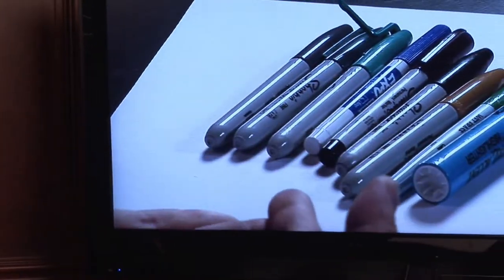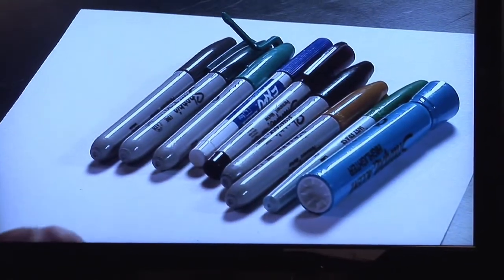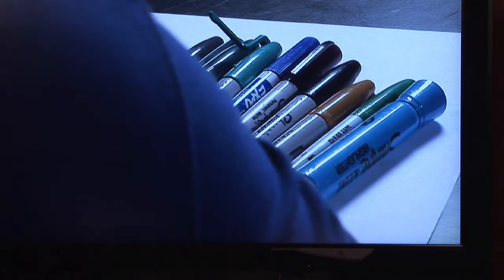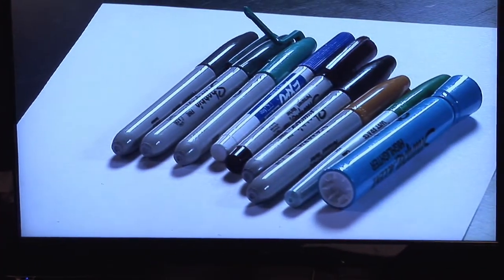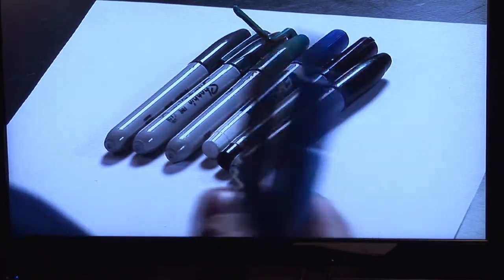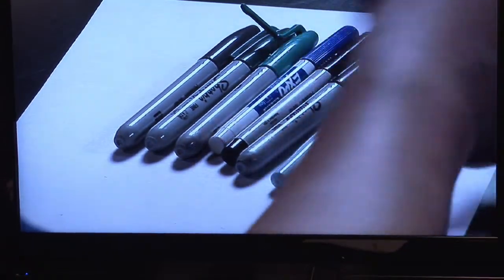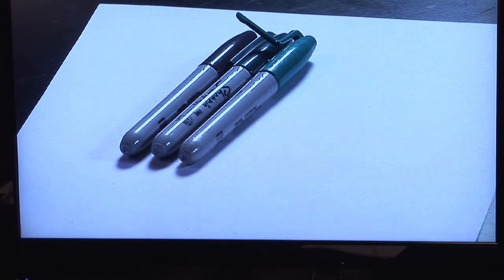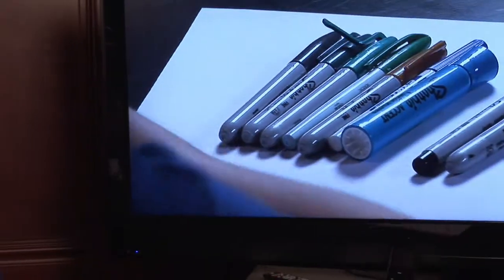Basic Mathematics & Algebra : How to Teach Subtraction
Teach the concept of subtraction in mathematics to students by incorporating physical items like markers. Convey the ideas of subtraction by using items like blocks or money with assistance from a math teacher in this free video on mathematics.